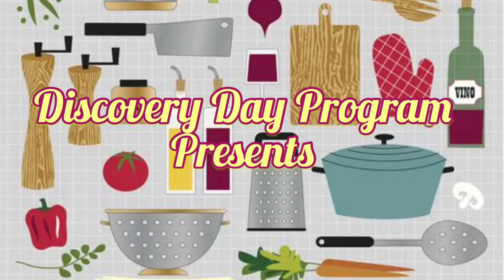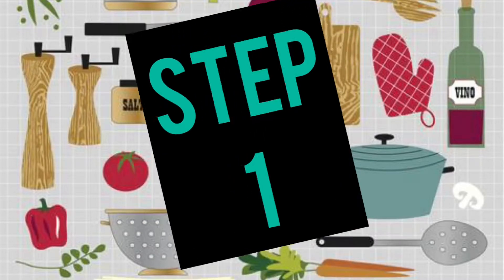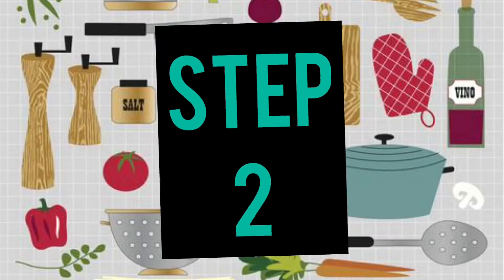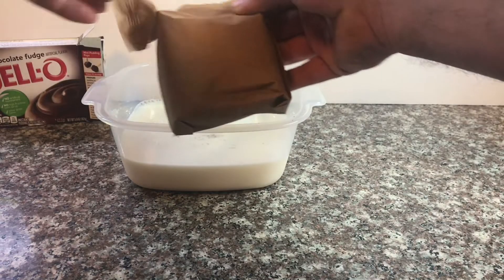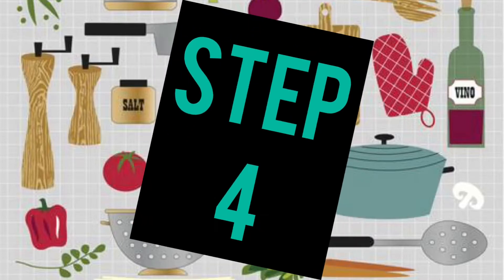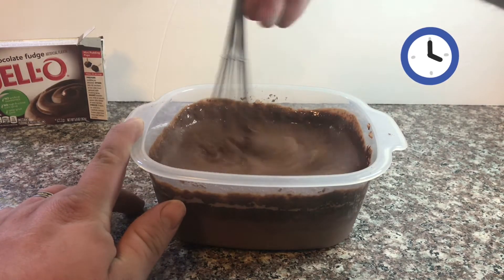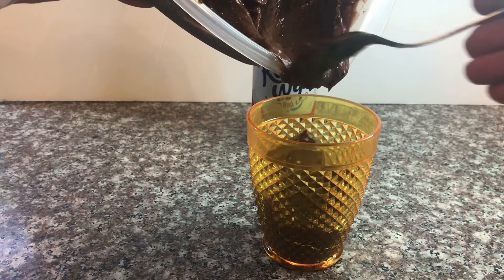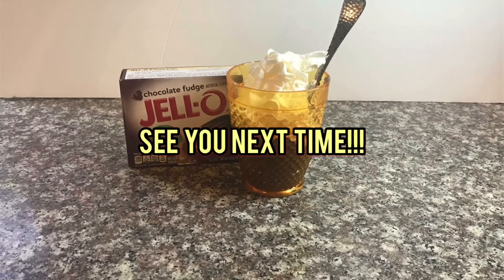Ability to Cook: Instant Pudding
Simple and Easy to make dessert!